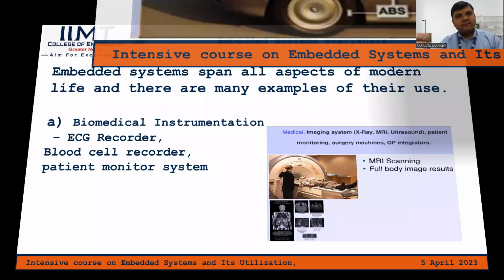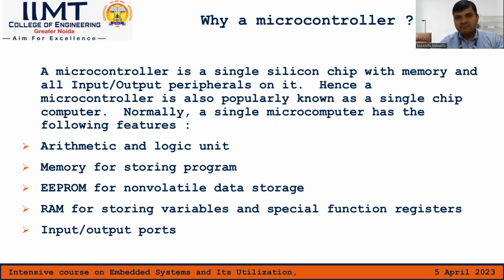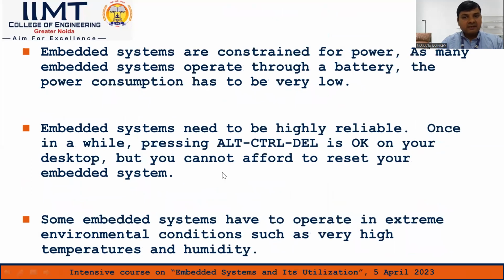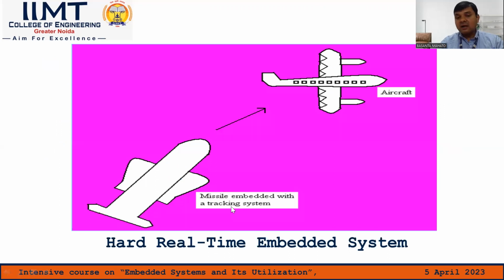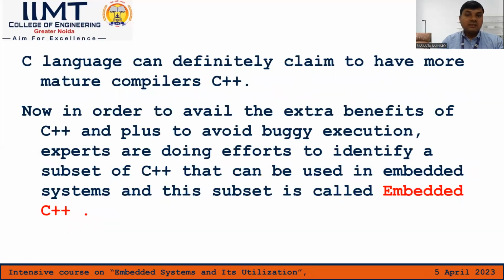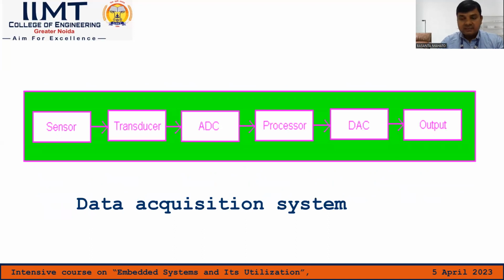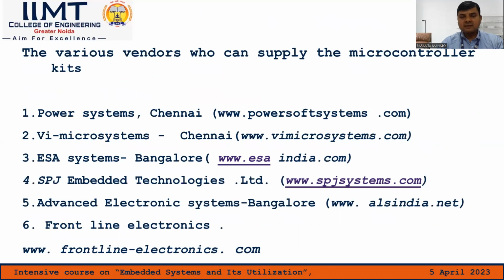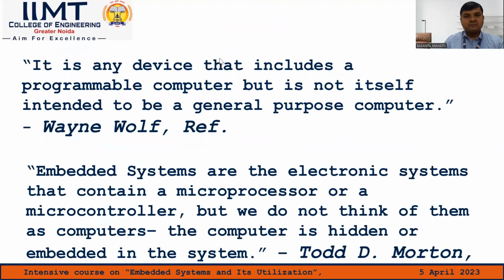Embedded Systems and Its Utilization | B.Tech ECE | IIMT College of Engineering, Greater Noida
Lecture on "Embedded Systems and Its Utilization" by Mr. Basanta Mahato, Assistant Professor, Department of ECE, IIMT College of Engineering, Greater Noida.
Embedded Systems and Its Utilization
An embedded system is a specialized computing system designed to perform dedicated functions or tasks within a larger system. Unlike general-purpose computers, which can run various applications, embedded systems are optimized for specific operations and are often designed to operate in real-time environments.
Key Characteristics of Embedded Systems:
Dedicated Function: An embedded system is designed for a specific task (e.g., controlling an appliance or processing signals).
Real-time Operation: Many embedded systems must operate in real-time, meaning they need to process inputs and generate outputs within a defined time frame.
Resource Constraints: Embedded systems often have limited processing power, memory, and storage compared to general-purpose computers.
Reliability: They are expected to run continuously for long periods without failure.
Low Power Consumption: Many embedded systems are designed to run on low power for energy efficiency, especially in portable or battery-powered devices.
Integration: Typically, embedded systems are integrated into larger systems (e.g., smart appliances, vehicles, industrial machines).
Components of an Embedded System:
Microcontroller or Microprocessor: The heart of the system, responsible for executing code and controlling operations.
Sensors and Actuators: These components allow the system to interact with the physical world (e.g., measuring temperature, controlling motors).
Memory: Storage for code (ROM) and data (RAM).
Input/Output Interfaces: Ways for the embedded system to communicate with other devices, such as displays, keypads, or network interfaces.
Power Supply: Systems typically use efficient, low-power components to extend battery life or reduce energy consumption.